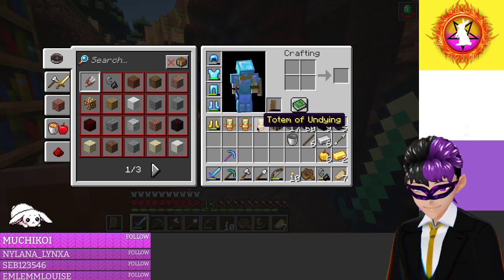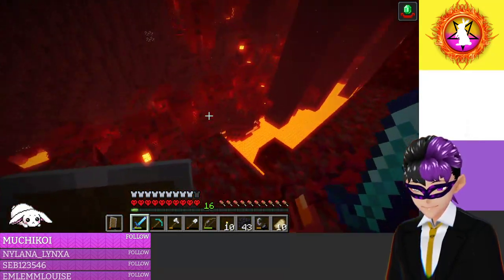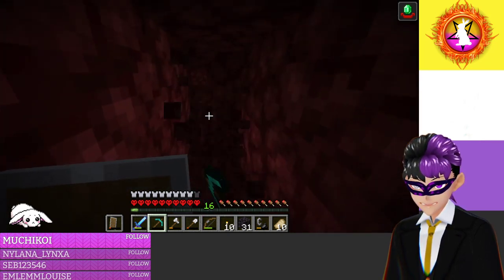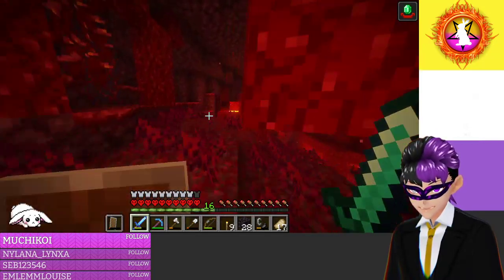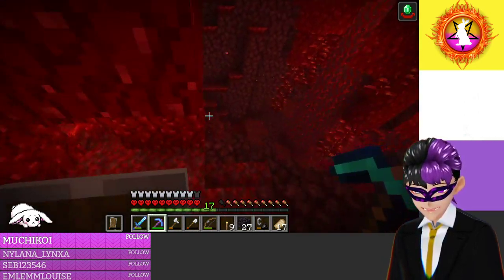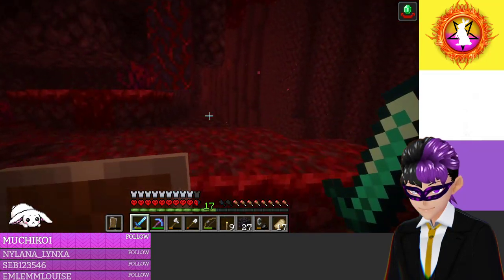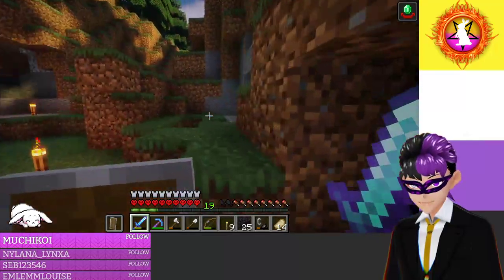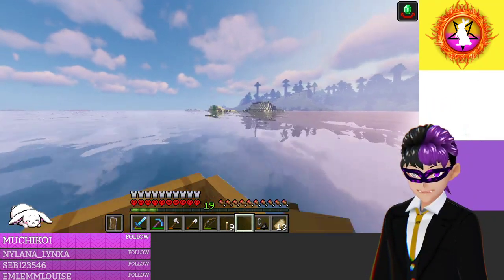Unsmelted Hardcore #4 - Watch Your Step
All it takes is one wrong move in this world.